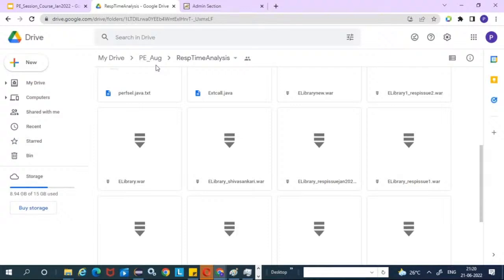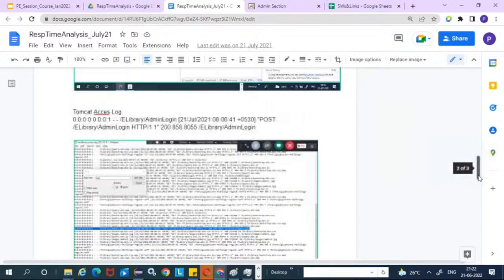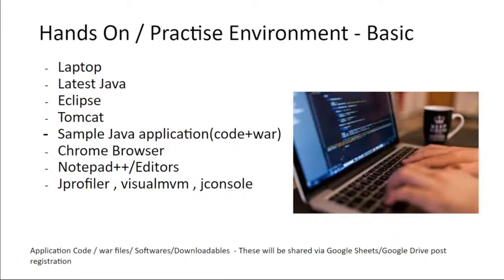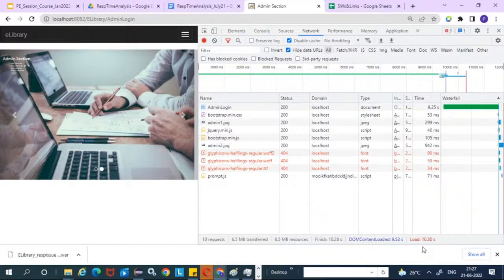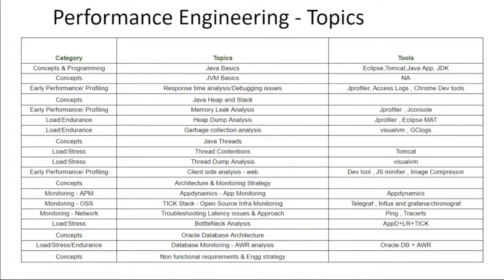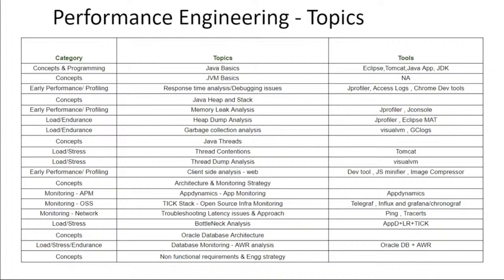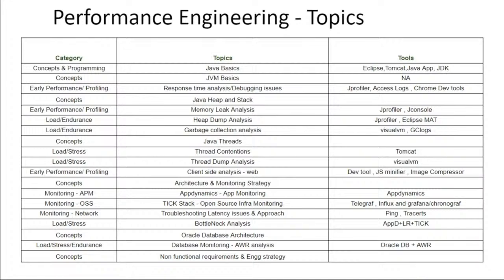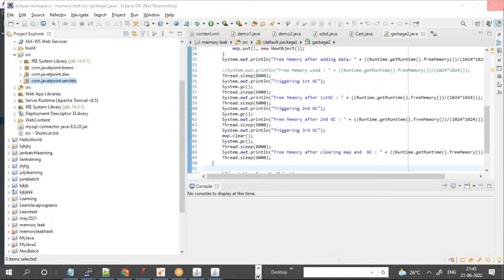Performance Engineering Demo Video. Contact/WhatsApp us on +91-8019952427 to enroll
Performance Engineering Demo

2) Cloud Performance Engineering in DevOps - Core to Master Level

9) SAPGUI protocol - Performance Testing for SAP applications Using LoadRunner

19)Automated Performance : End user experience , Monitoring and Jenkins Pipeline execution – Crash Course

28)Winning New Performance Testing Clients and Presenting Performance Test Proposals

29)Crash Course On Performance Monitoring – End User Experience of Web and Mobile Apps